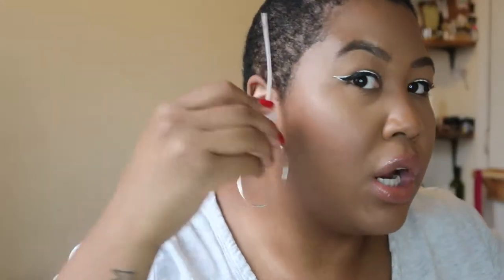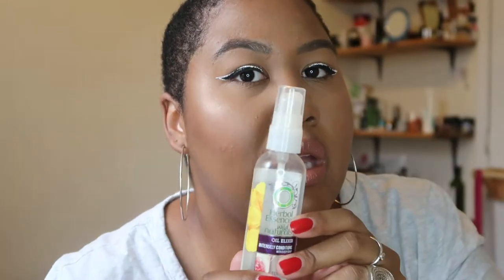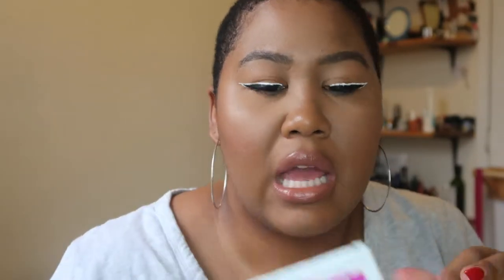Empties: Hair & Bodycare (Part 4)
PRODUCTS MENTIONED:
- Herbal Essences wild nectar hair elixir
- Toms toothpaste
- Pinrose wild child fragrance
- Neutrogena Hydro Boost Hyaluronic lip treatment
- Brigeo Deep Intense Hair Mask
- Ouai Curly Hair Shampoo & Conditioner
- EO Deodarant wipes

( I DO NOT GET PAID FOR ANY OF THESE LINKS. FOR BOXYCHARM I'LL GET POINTS IF YOU USE MY LINK AND INFLUENSTER IS A FREE FUN MAKEUP PROGRAM IN EXCHANGE FOR REVIEWS ON YOUR SOCIAL MEDIA. IF I EVER GET PAID I WILL LIST IT HERE)

☂️FAQ☂️
Where you located? Brooklyn, NY
What's your ethnicity? Dominican
Major: Film
Skin Type: Combination/Normal
Hair Type: 4C/4Z

EsteeLauder : Double Wear 5N2 Amber Honey - (S)
SmashBox Studio Skin : 4.10 - (A)
YSL All Hours Foundation : B75 Hazelnut - (S)
TooFaced BornThisWay : Pecan (W) or Chai (S)
MilkMakeup - Blur Foundation : Cinnamon (W/A) or Golden Deep (S)
Becca - Skin Love : Maple (A)
Fenty - Pro Filtr : 385 (A)
CoverFX - Power Play : N85
MUFE Ultra HD : Y455
MUFE Matte Velvet : Y505 (S) or Y463 (A)